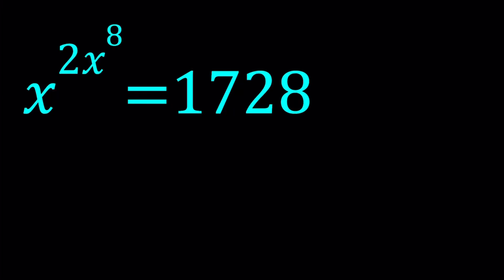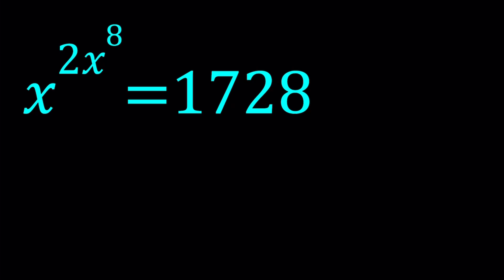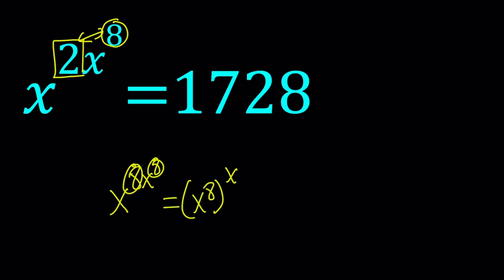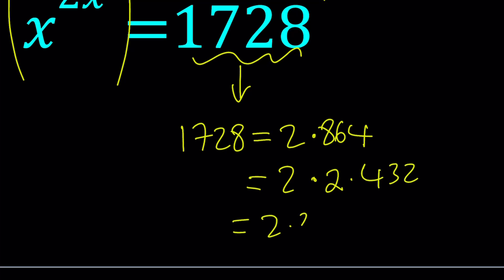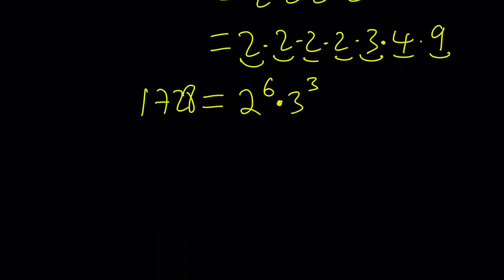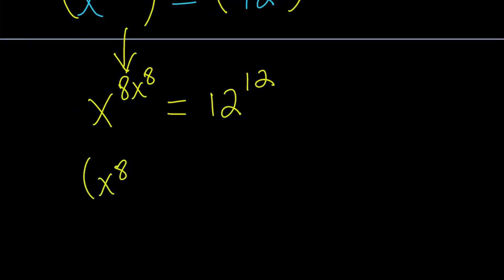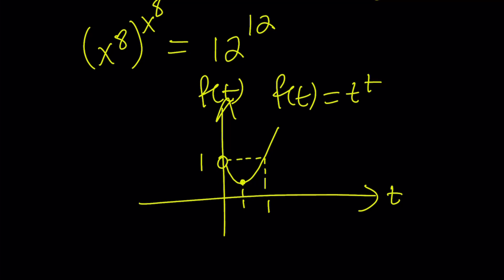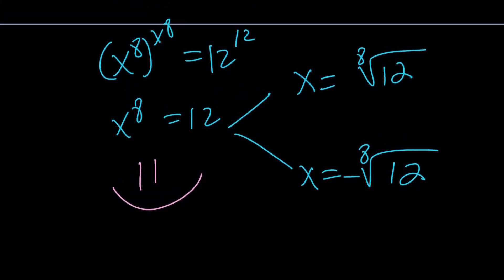A Plane-made Exponential Equation